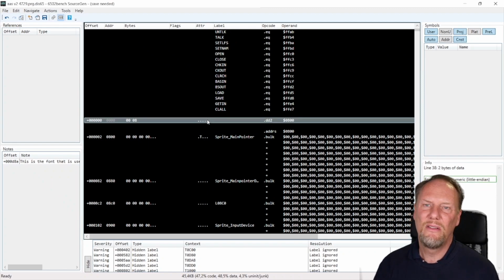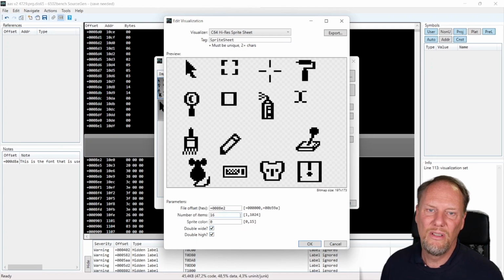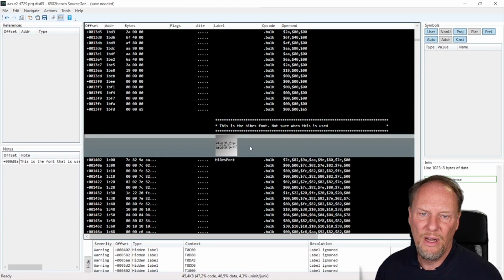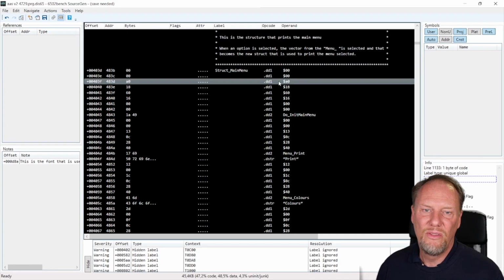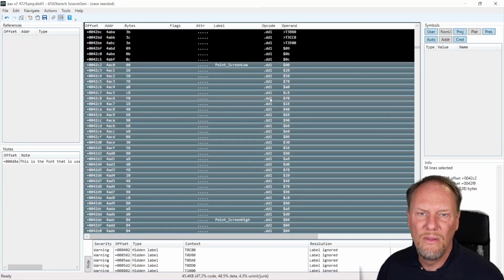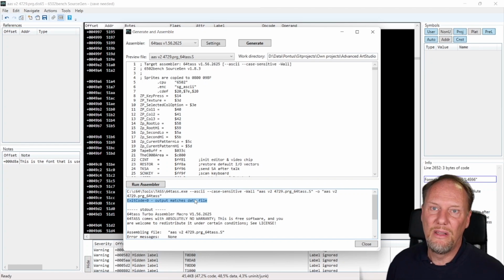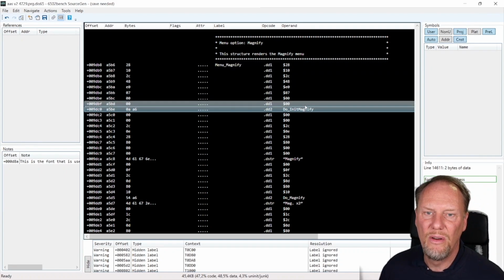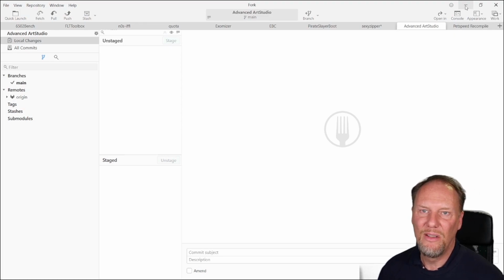FairLight TV #47, looking into Advanced Art Studio on the C64